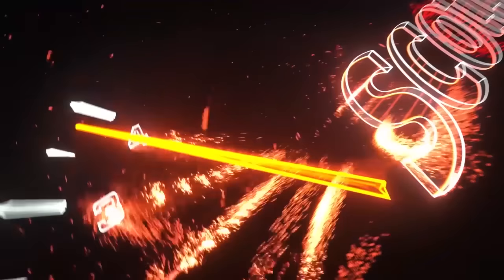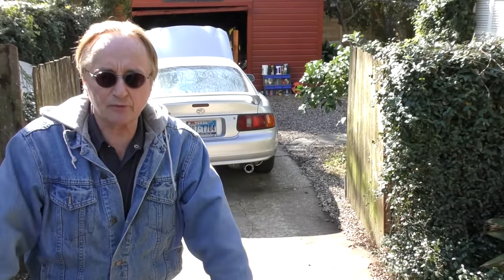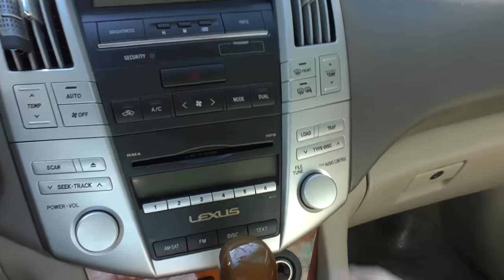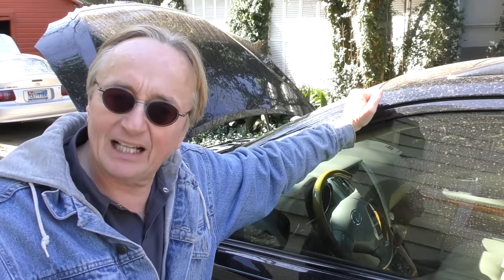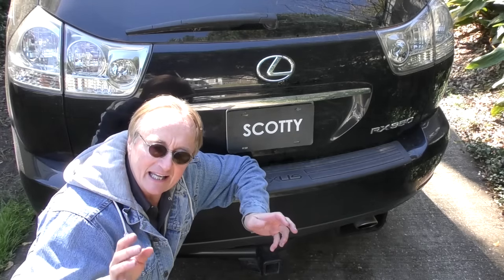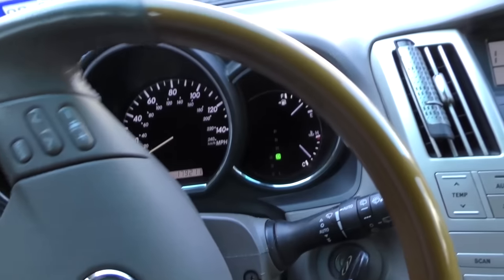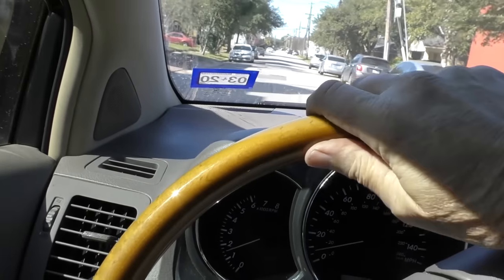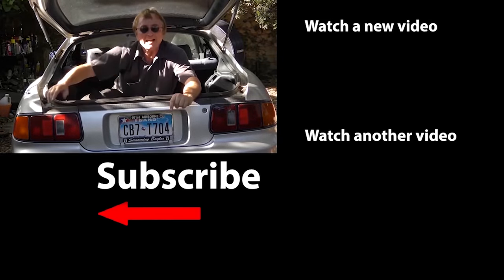I Just Found the Best Luxury SUV (Buy It Before It’s Too Late)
I Just Found the Best Luxury SUV to Buy, DIY and car review with Scotty Kilmer. Lexus rx350 review. The best new and used luxury cars to buy. Cheap used luxury SUVs worth buying. Is the Lexus rx350 worth buying? Should I buy a Lexus suv? Good new and used SUVs to buy. Should I buy a used Lexus RX350? Lexus Highlander reliability. Car advice. DIY car repair with Scotty Kilmer, an auto mechanic for the last 52 years.

⬇️Scotty’s Top DIY Tools:
1. Bluetooth Scan Tool
2. Mid-Grade Scan Tool
3. My Fancy (Originally $5,000) Professional Scan Tool
4. Cheap Scan Tool
5. Basic Mechanic Tool Set
6. Professional Socket Set
7. Ratcheting Wrench Set
8. No Charging Required Car Jump Starter
9. Battery Pack Car Jump Starter

⬇️ Things used in this video:
1. Common Sense
2. 4k Camera
3. Camera Microphone
4. Camera Tripod
5. My computer for editing / uploading

►Here's our weekly video schedule:
Tuesday: Auto repair video
Wednesday: Viewers car mod show off
Thursday: Viewer Car Question Video AND Live Car Q&A
Friday: Auto repair video
Saturday: Second Live Car Q&A
Sunday: Viewers car show off